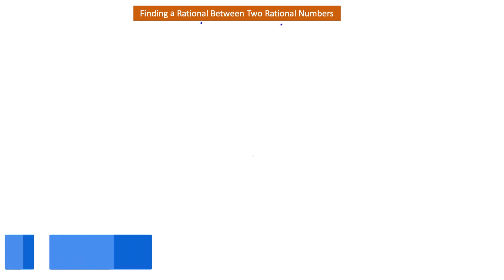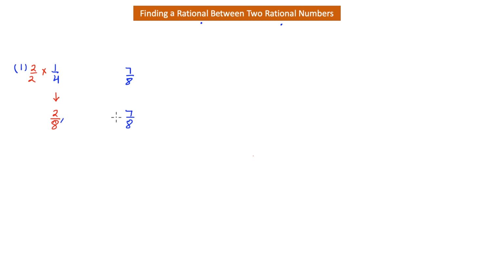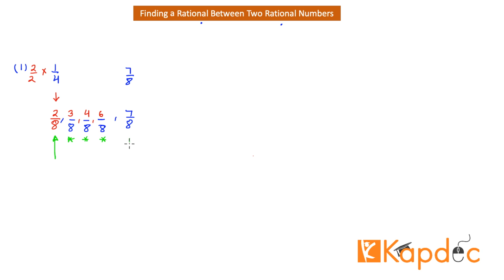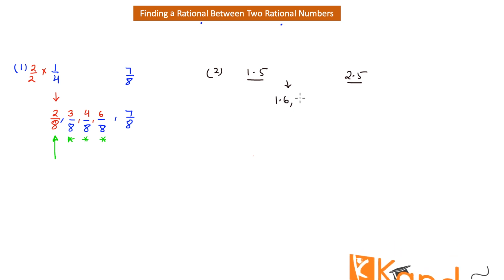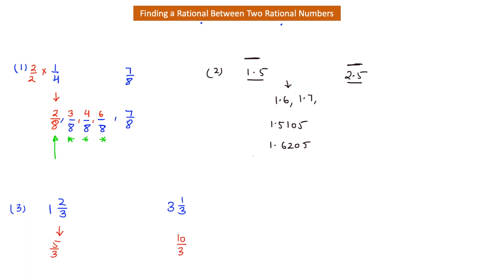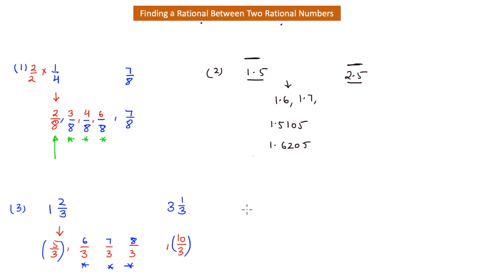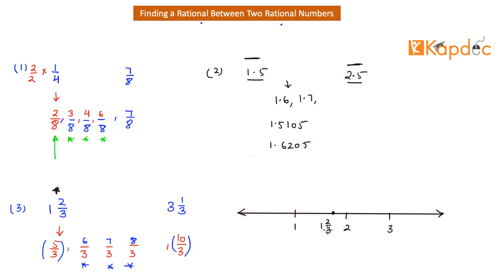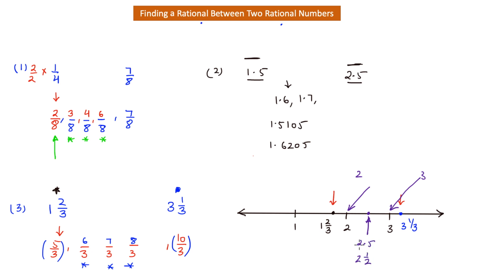Rational Number Between Two Rationals | Class8maths | KAPDEC